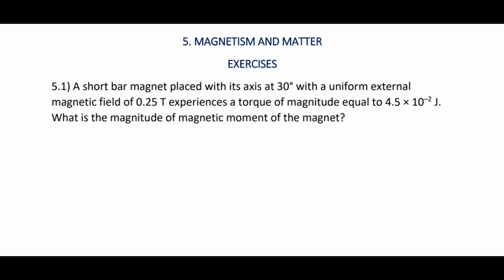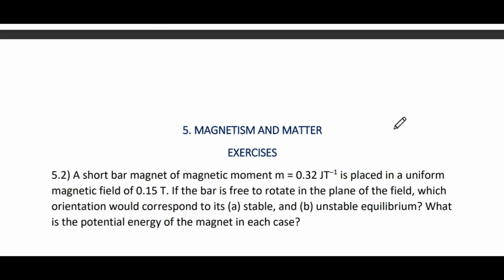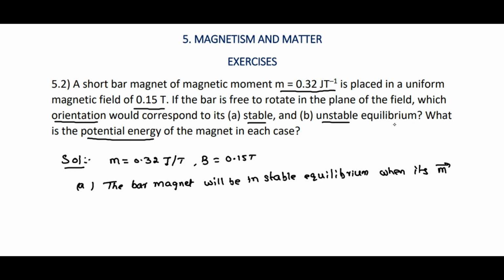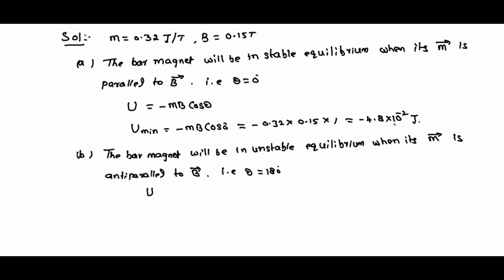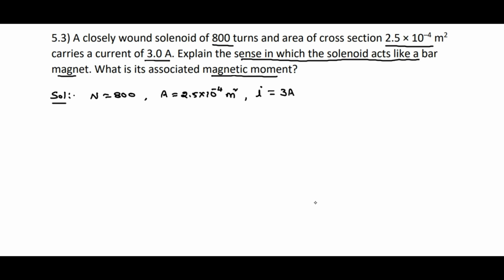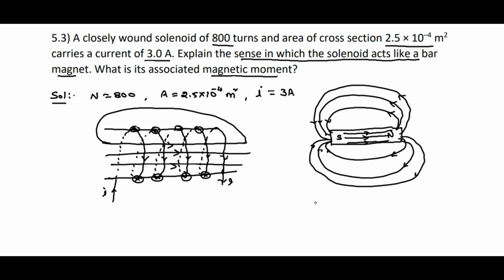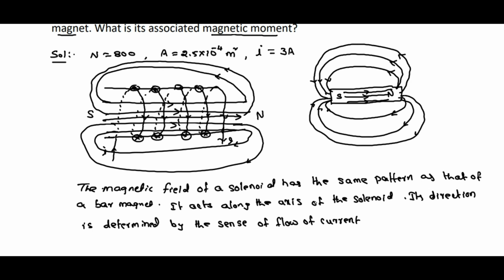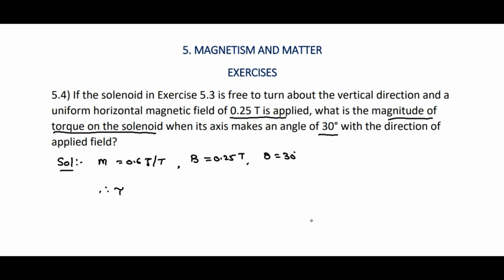Physics | Class 12 | Magnetism and Matter - NCERT Solutions; Ex 5.1, 5.2, 5.3 & 5.4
Physics | Class 12 | Magnetism and Matter - NCERT Solutions; Ex 5.1, 5.2, 5.3 & 5.4 | Magnetism | Exercise 5.1 | Exercise 5.2 | Exercise 5.3 | Exercise 5.4 | A short bar magnet placed with its axis at 30 | A short bar magnet of magnetic moment m = 0.32 J/T is placed | A closely wound solenoid of 800 turns and area of cross-section | If the solenoid in exercise 5.3 is free to turn about